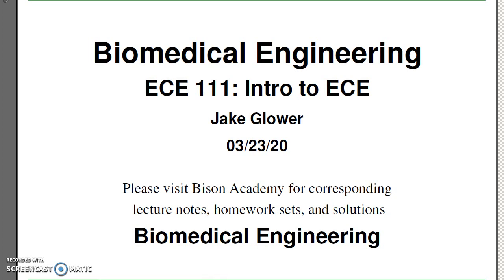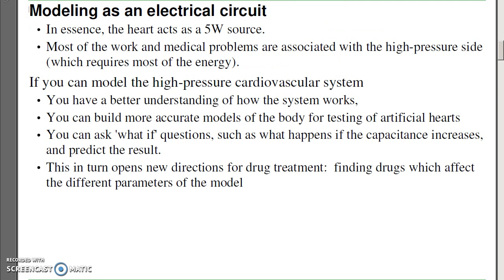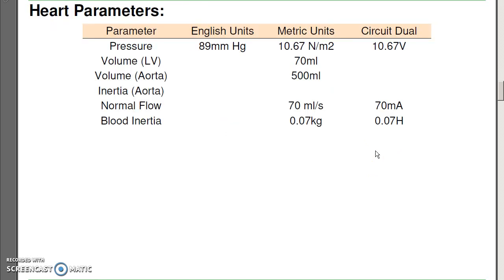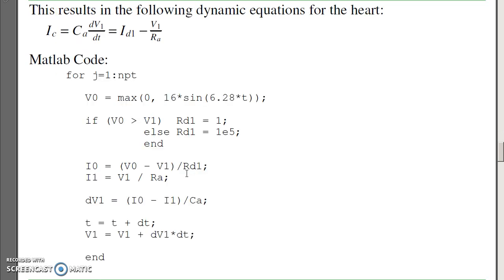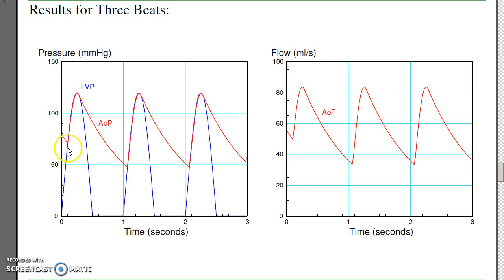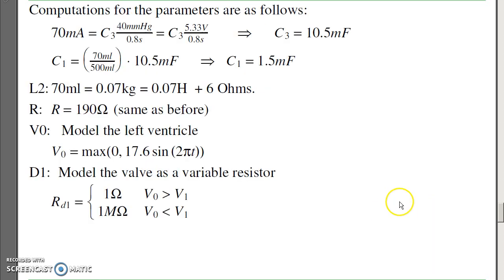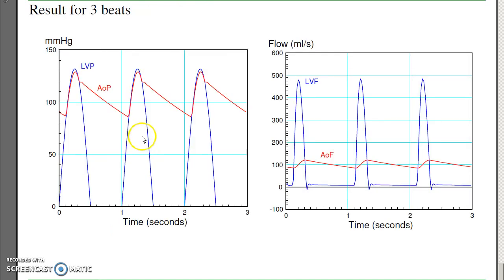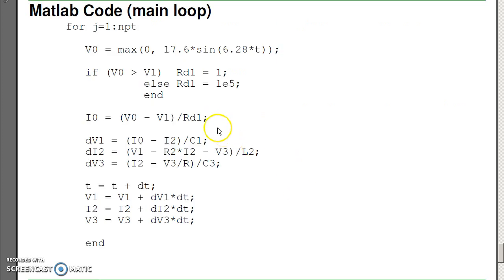ECE111.20 Biomed Engineering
ECE 111 lecture #20: Biomed Engineering.  Modeling the cardiovascular system as an RLC circuit and running a nonlinear simulation in Matlab.   Please visit Bison Academy for corresponding YouTube playlist, lecture notes, homework sets, and solutions.